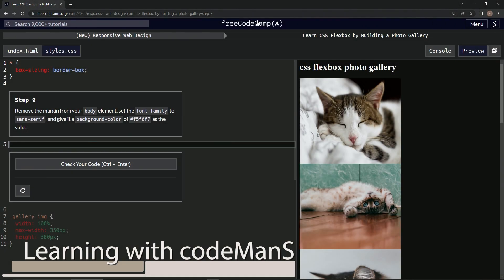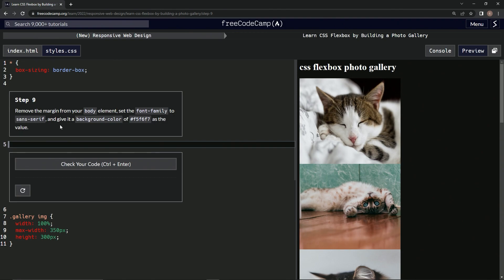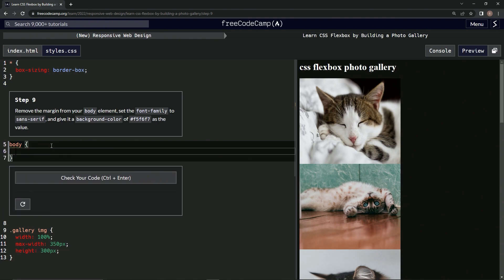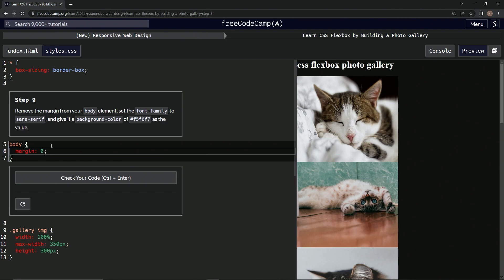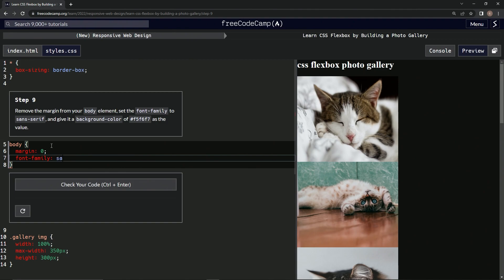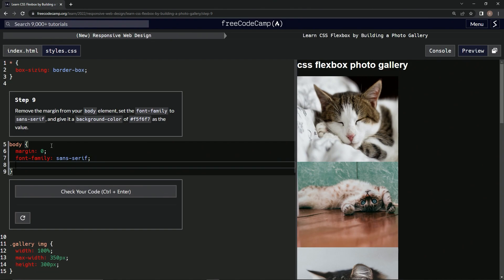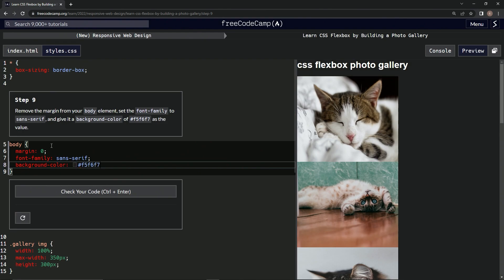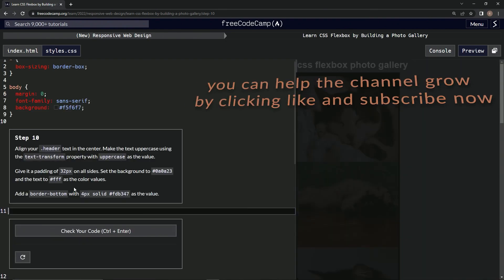(ARCHIVED) | freeCodeCamp (New) Responsive Web Design - Building a Photo Gallery: Step 9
this one has us adding a class selector with margin, font-family, and background-color properties